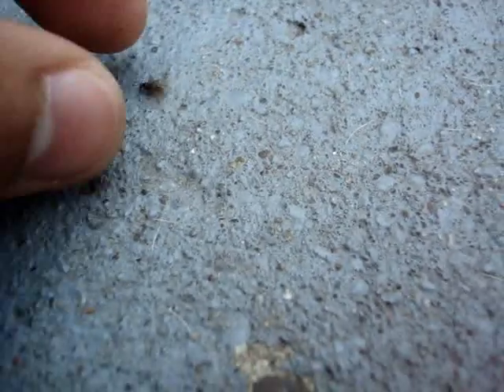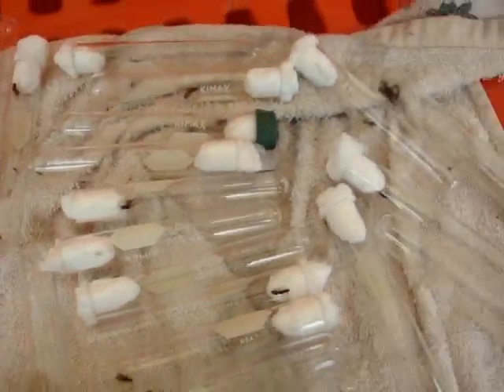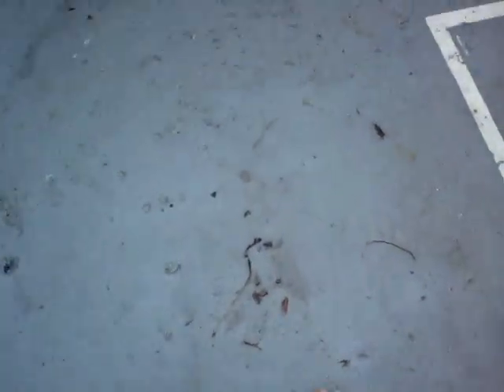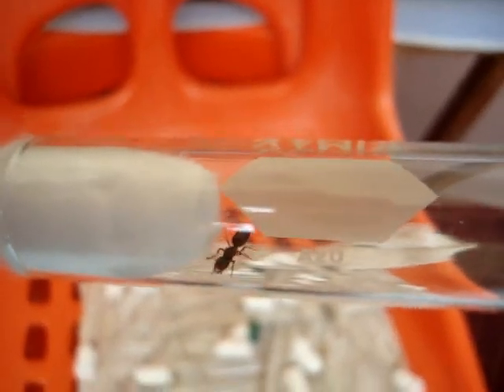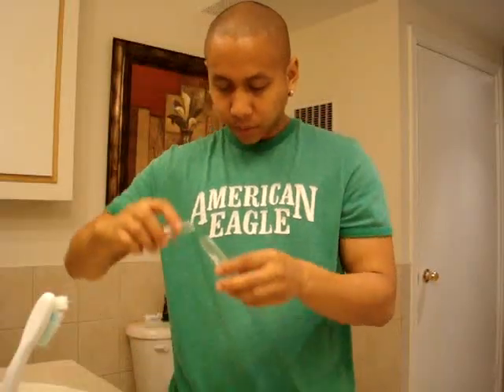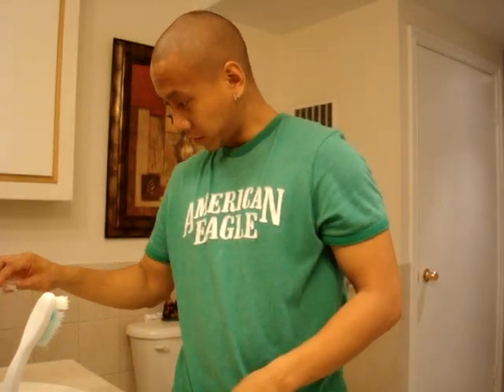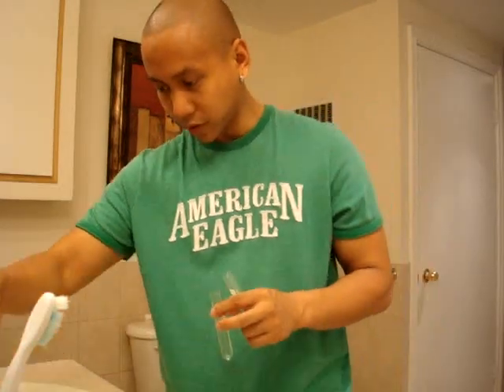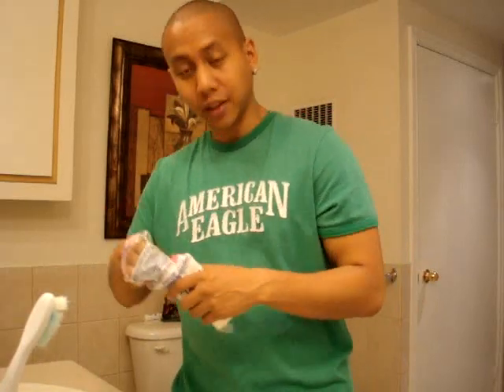How to Collect and Store Queen Ants During Nuptial Flight Season - AntsCanada Tutorial #5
and snoop around for your ant colonies! Also visit our new Ant Nursery to buy/sell Queen ants and Ant Colonies

Join my Ant Facebook Group and connect to serious Ant Keepers from around the world

September 22nd, 2009 - Today there were at least five or six species of ants undergoing their nuptial flights. It hasn't rained for over two weeks and it finally rained last night and early this morning which made for an extraordinarily warm and humid day, perfect for the allates to fly and mate one last time before the onset of cooler Fall weather.